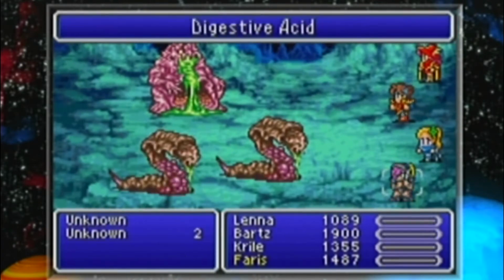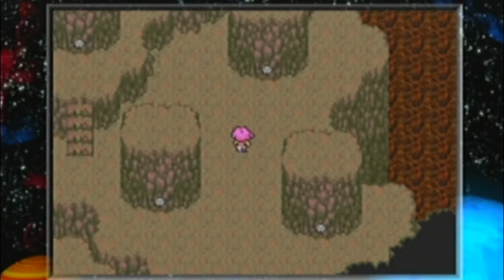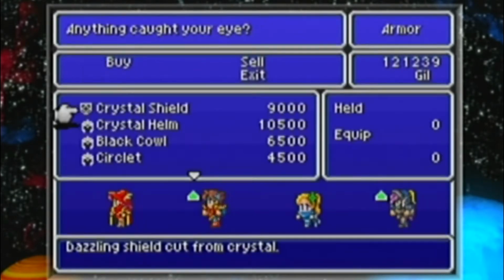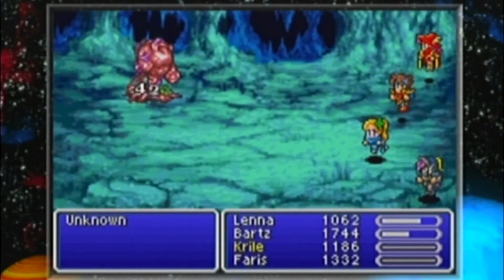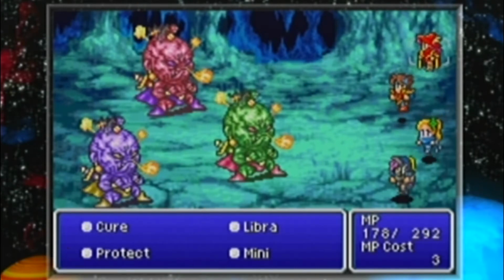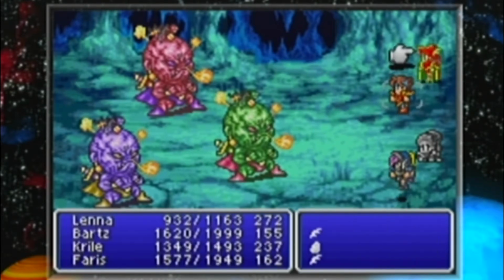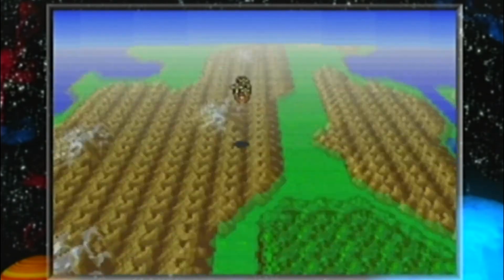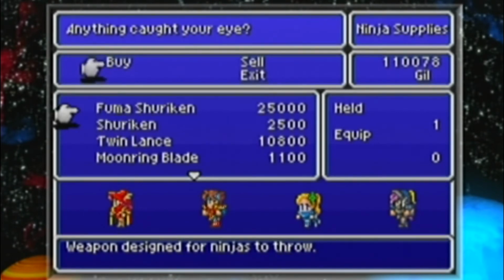Final Fantasy V: Advanced | BLIND Playthrough Part 29 | Great Sea Trench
Obtaining the last tablet for legendary weapons